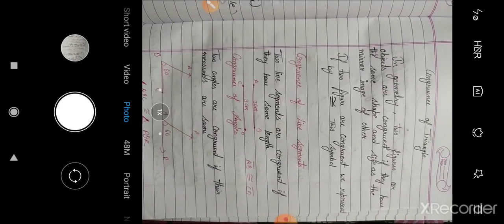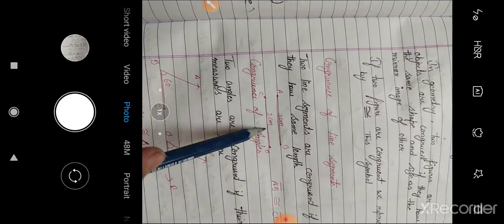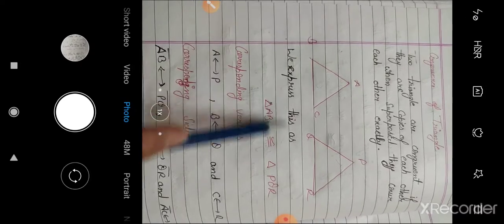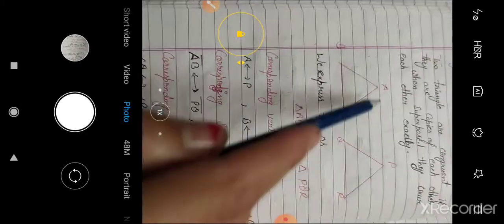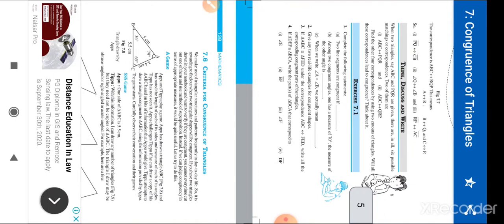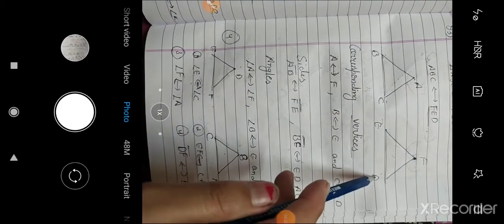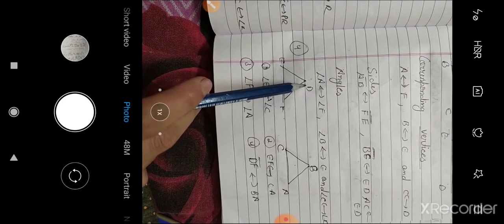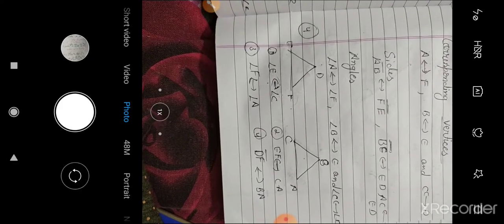Congruence triangle class 7th( part1)